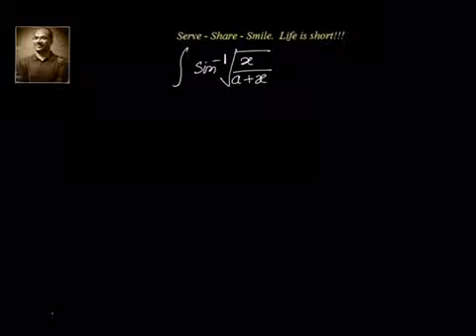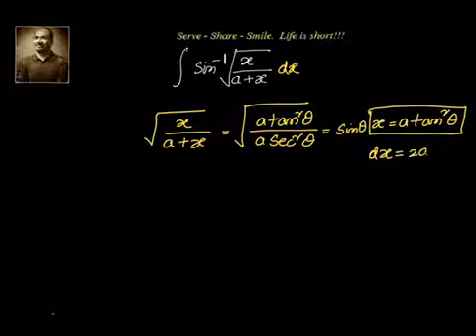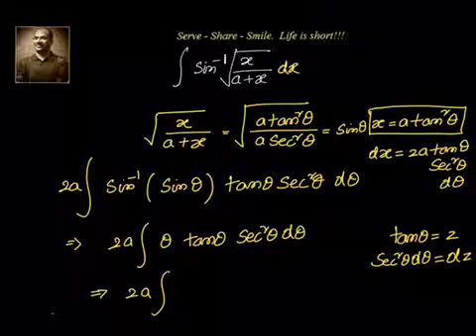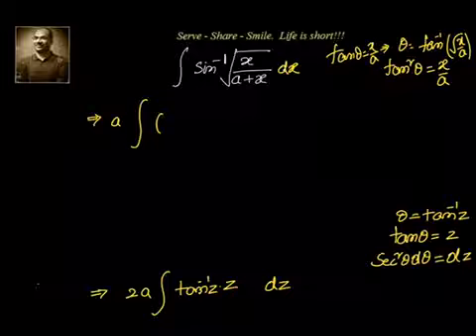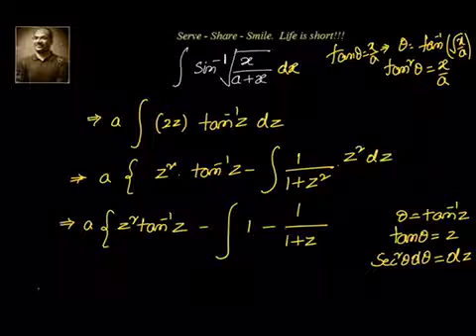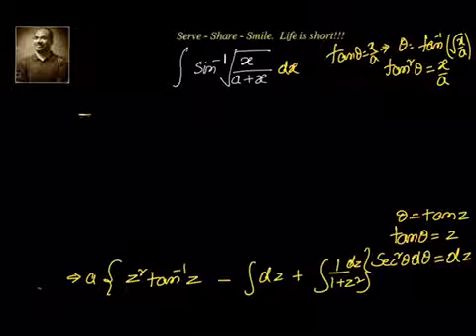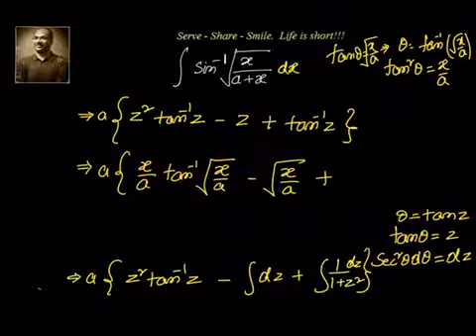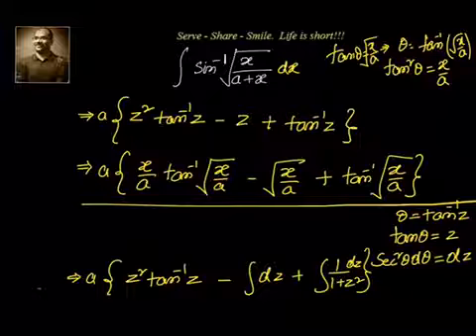Indefinite Integrals: Inverse Trigonometric functions example.